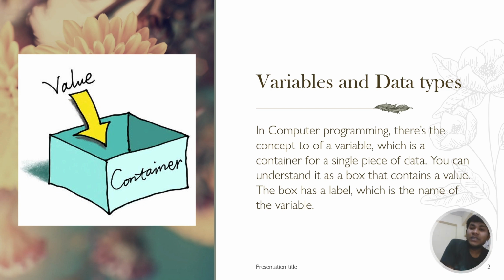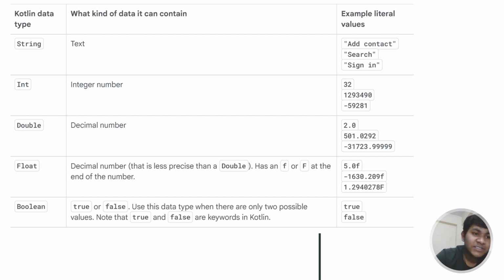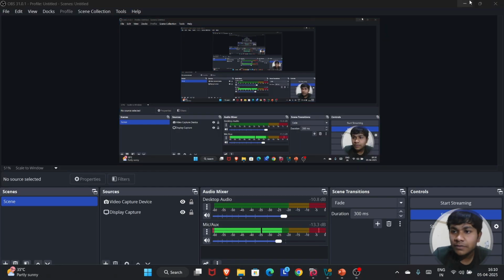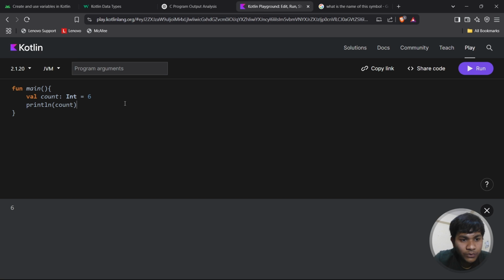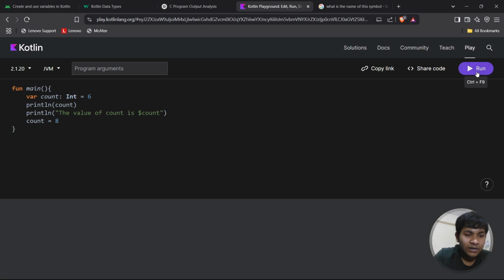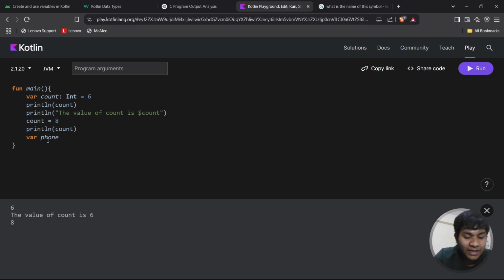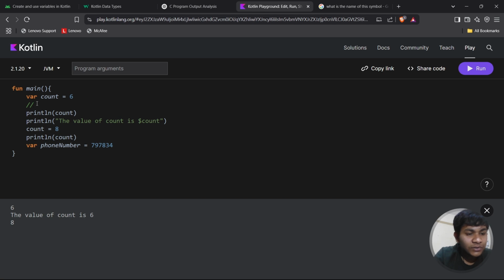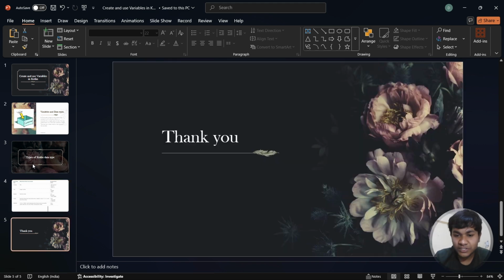Create and use Variables in Kotlin | Lect -2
Hello, guys. This is Lecture 2 on Android Development.
in this video, I am going to teach you about variables and data types